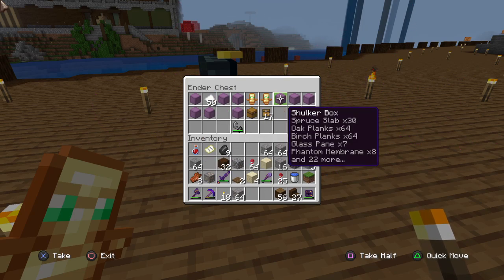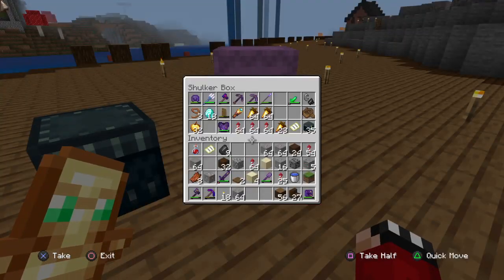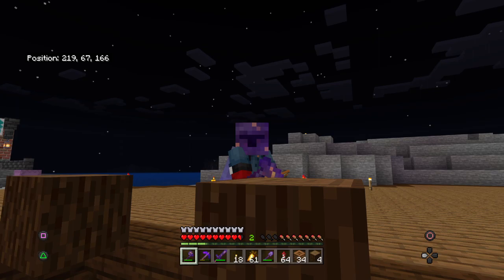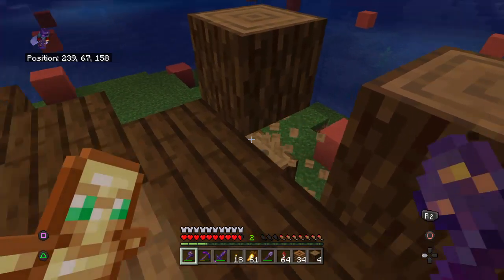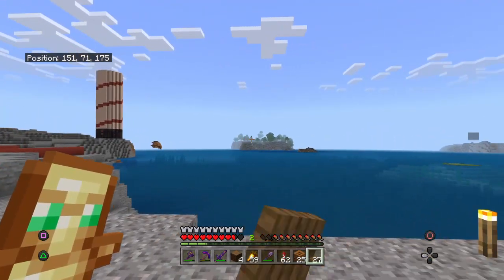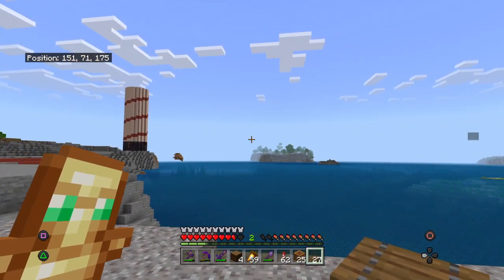PT 25 : BUILDING A WALK WAY | FRIENDCRAFT SMP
Join my streams:
Follow Me on:
LIKE WRESTLING?
MISSED A STREAM?

PSN Account
PSN Name: X-Nick1353

I DO NOT OWN ANY OF THE MUSIC OR IMAGES THAT ARE USED IN THIS VIDEO AND ALL BELONG TO THEIR RESPECTIVE OWNERS AS I ONLY USE THEM TO ENTERTAIN OTHERS FOR THE LOVE OF GOOD FUN AND GAMING.